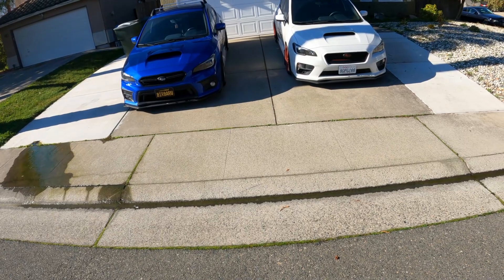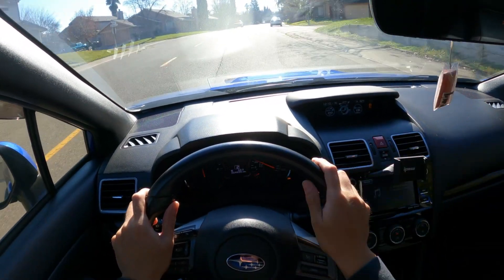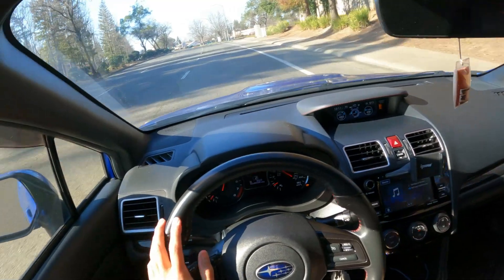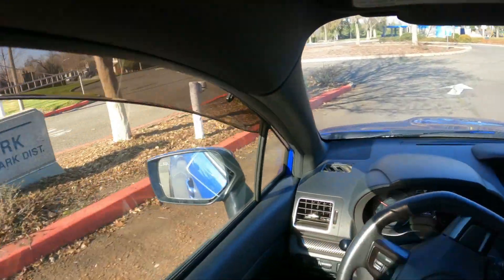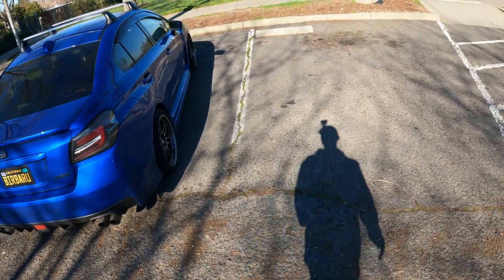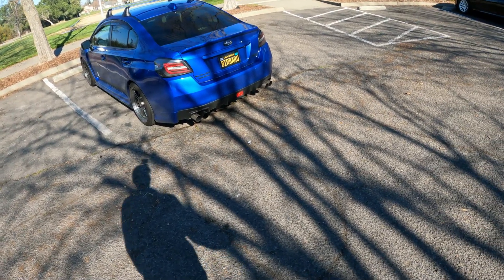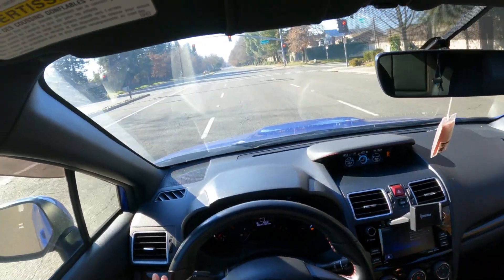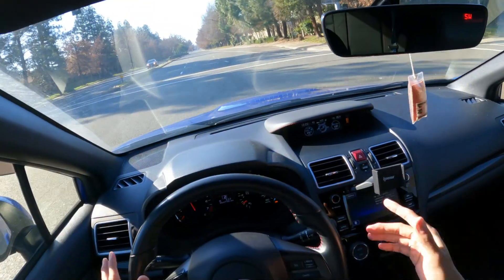2018 Subaru WRX First Point Of View (POV) Video | New Camera GoPro Hero 9 | New Style Begins!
My Camera Setup & Accessories:
-GoPro Hero9
-GoPro Magnetic Swivel Mount
-GoPro Bite Mount
-GoPro Hero 9 Media Mod
-SD Card
-GoPro Hero 9 Dual Battery Charger